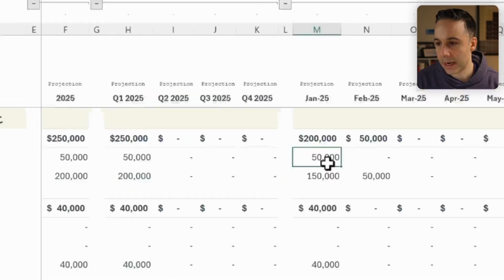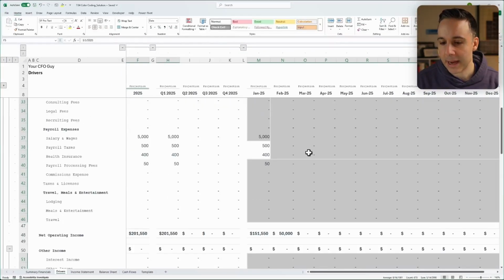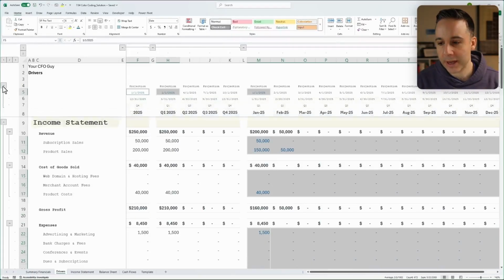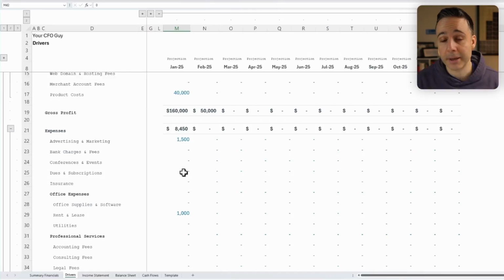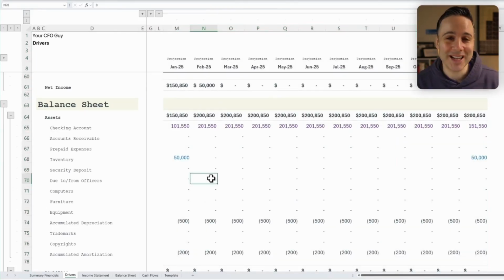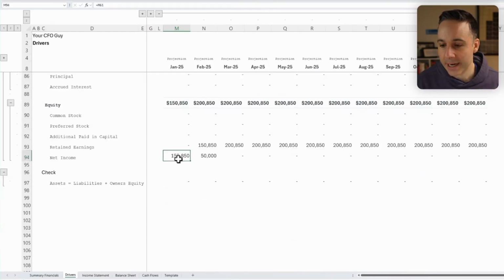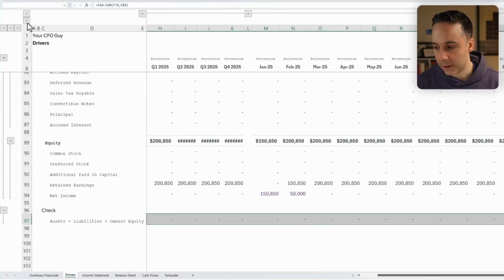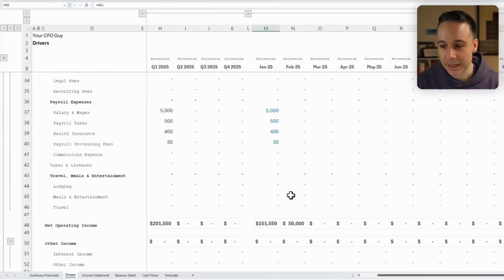Setting Up Color Coding #32